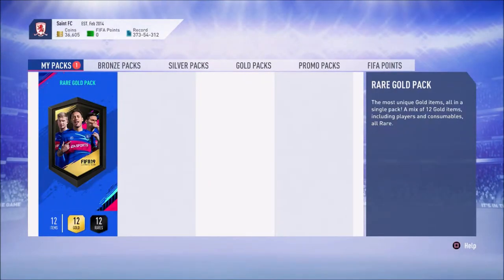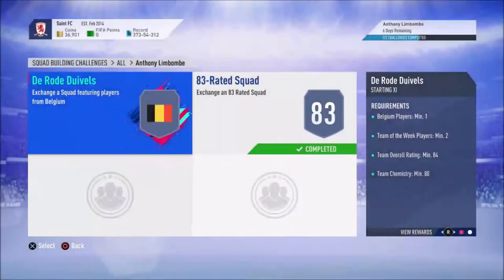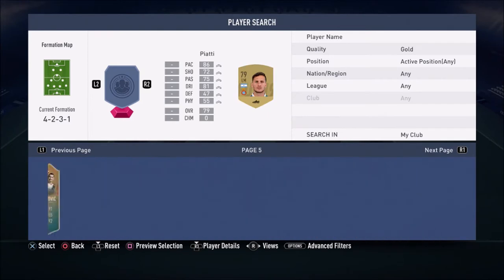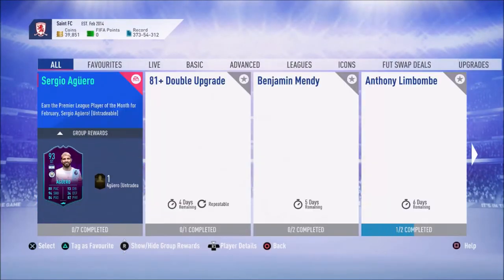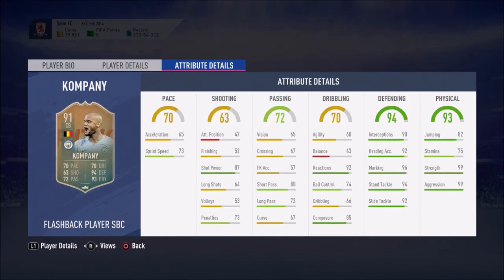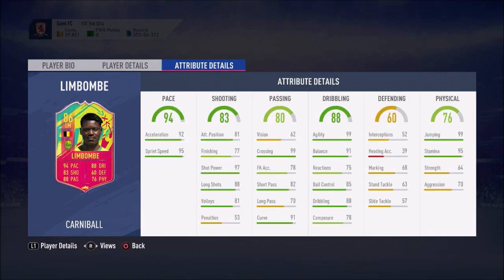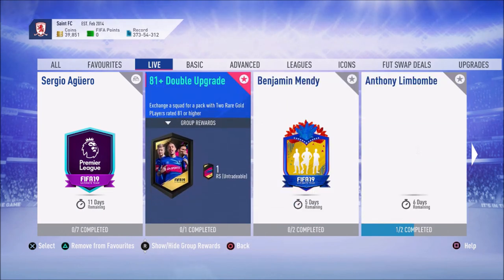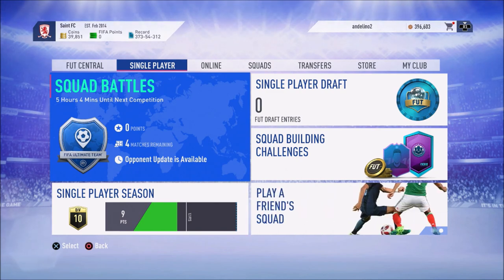CARNIBALL LIMBOMBE & FLASHBACK KOMPANY (FIFA 19 ULTIMATE TEAM)